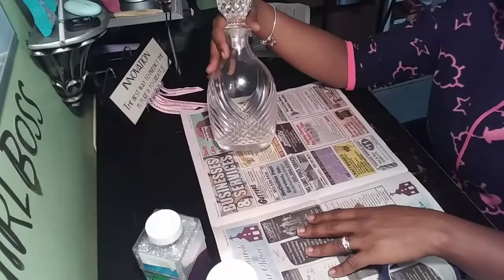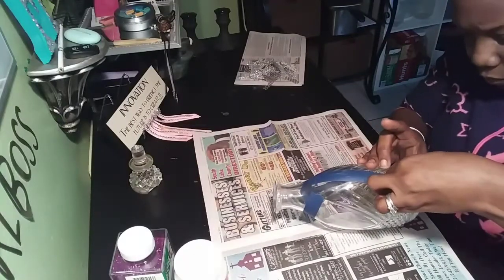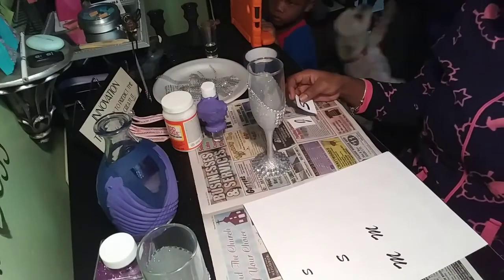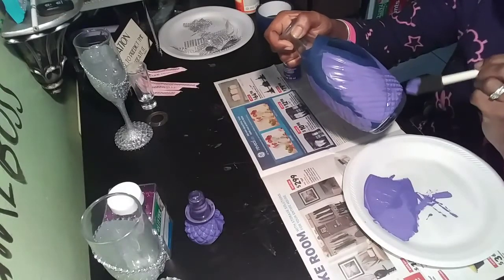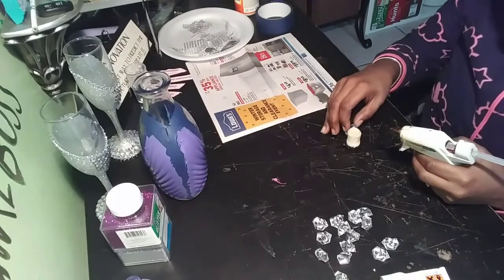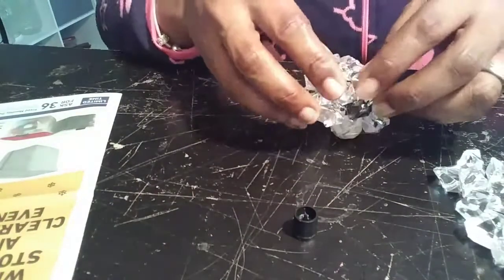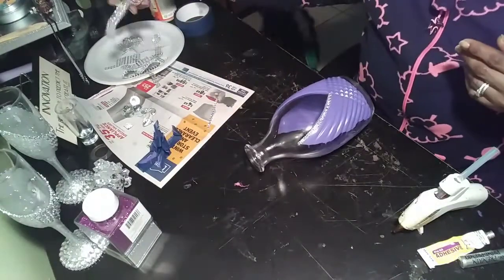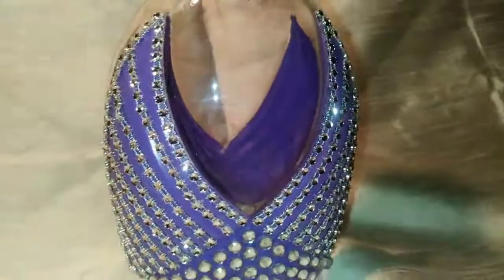DIY Valentine's Day Tablescape Series - Part 4 Decanter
Welcome Back!! Thanks for visiting Intentional Living! Today we are working on a decanter for my Valentine's Day dinner with my husband. I hope you enjoy❤

Materials Used in this project are as follows:
1 glass decanter
Purple Acrylic Paint from Wal-Mart
Fix-All Adhesive Glue from Dollar Tree
Silver diamond bling ribbon from Micheals
Crystal Gems from Micheals
Sponge Brush from Micheals
Blue Painter's tape from Dollar Tree
Flatback Gems from Micheals
Scissors

Thank you for joining me today! PLEASE
Shannon Moore